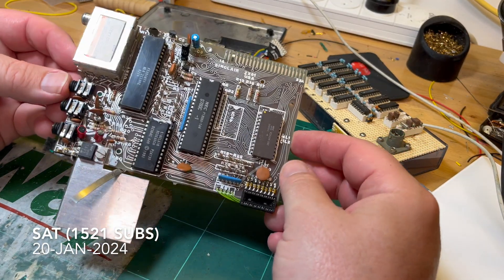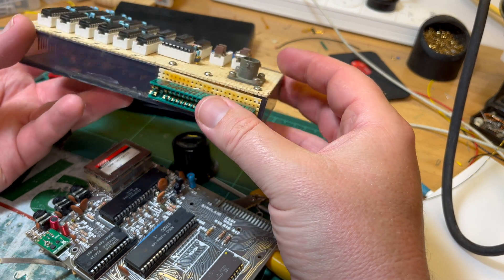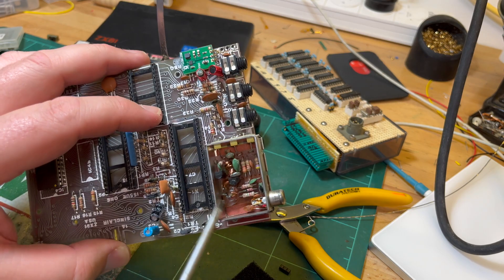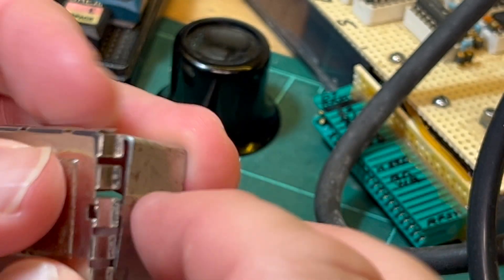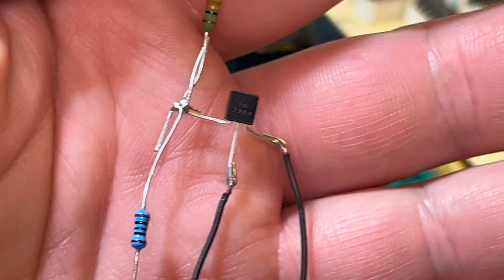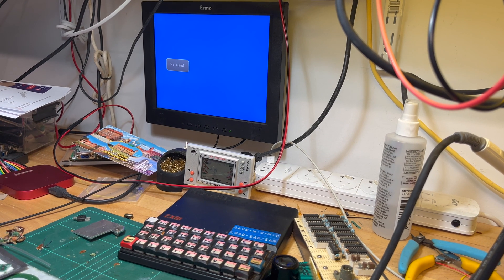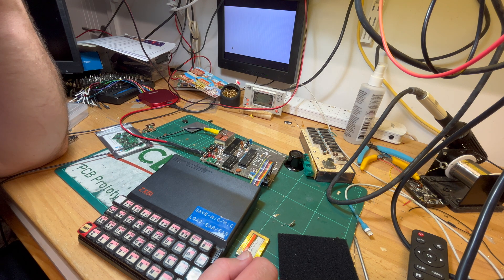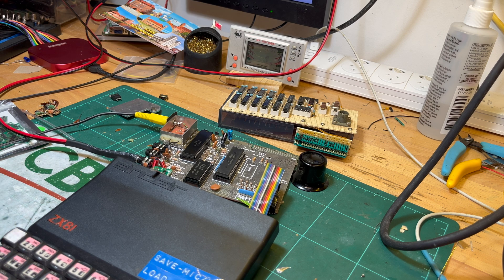🇺🇸 Heavily Customised USA ZX81: Part 3 (Regulator & Video Modifications) [TCE #0401]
Continuing on with this lovingly customised USA ZX81, I finally replace the original 7805 linear regulator with a modern switching version (a PSU2

Then, obviously, I need to see if the machine actually works so I replace the RF modulator can contents with a simple emitter follower buffer as described below:

I was also able to try out the keyboard - very nicely implemented.  It seems nice to type on.

Now that I can see it's working with its original 2Kbyte of RAM, next it will be time to test the original 16Kbyte expansion board.  It's a little impractical for today, but it would be good to verify if it still works at least.  For a modern solution, I could either replace the 2Kbyte of internal RAM with 32Kbyte, or rely on a future owner using a ZXpand which comes with its own RAM expansion (so no need for internal changes).